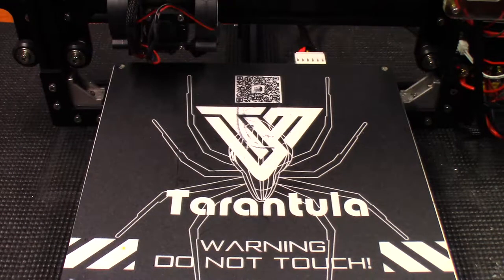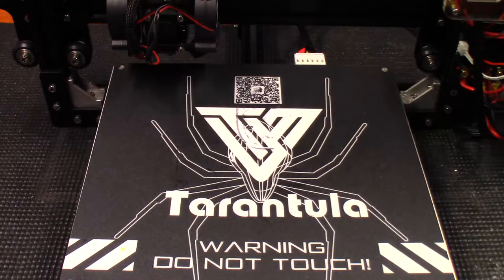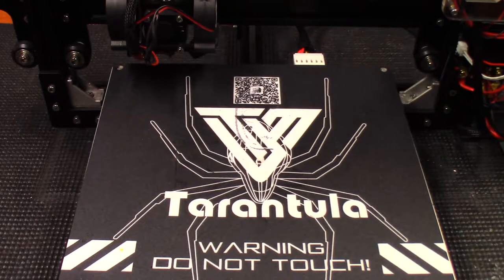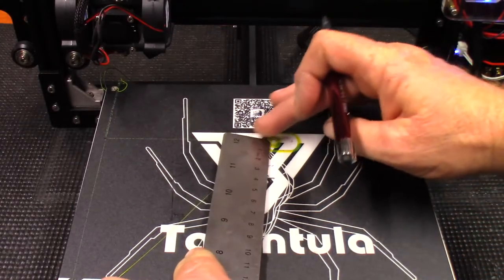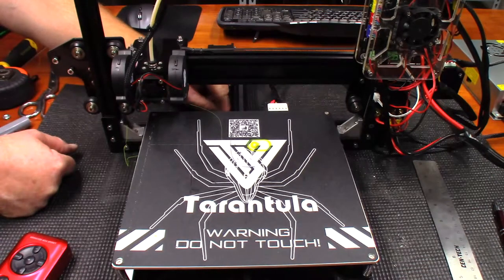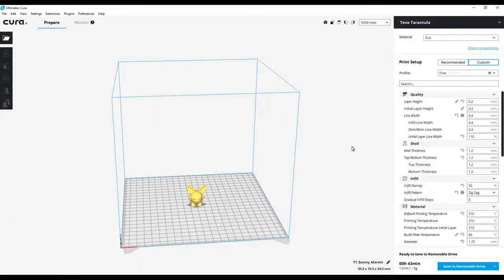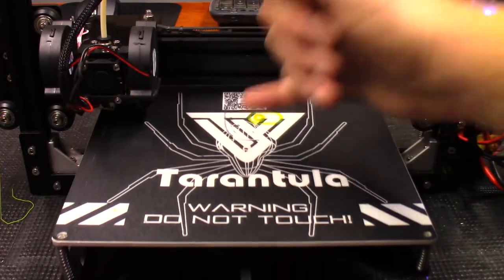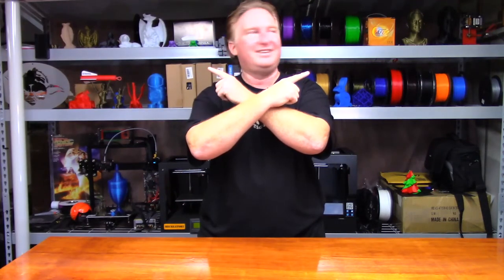Centering The Print Position On The Tevo Tarantula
Hi Guys!

Since I have had the Tevo Tarantula, there has been a issue with the prints printing to the back and right of center.  It hasn't been a huge deal, except when I want to print large.

I finally decided to fix it.  Before filming this I tried just doing offsets in Cura, but by doing it the dimensions of the print area were affected.   It wasn't a huge deal for the X axis, but dramatically reduced the print area on the Y.

So that is what paved the way to doing this video.  I adjusted the Y by moving the entire bed assembly back 50mm, but just worked on the X by setting it in Cura.